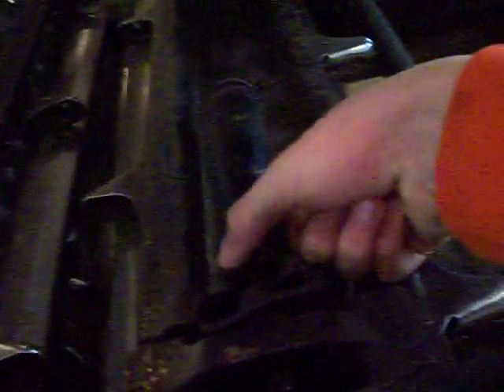What's wrong with the corn head?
In this video, I talk about what we have to do to fix our 2206 Case corn head.
Be sure to check us out on Instagram at shank_family_farm.